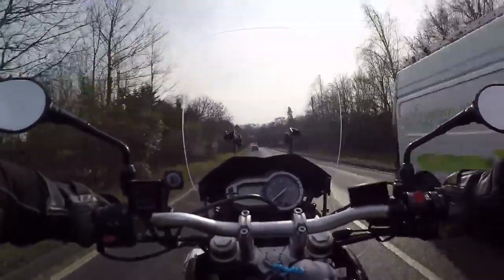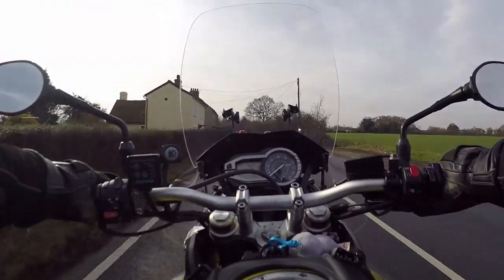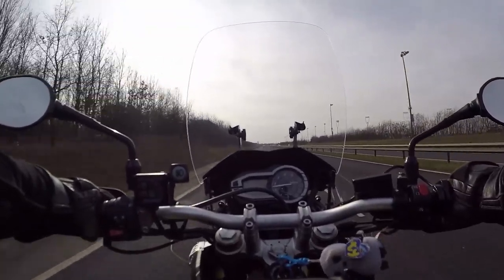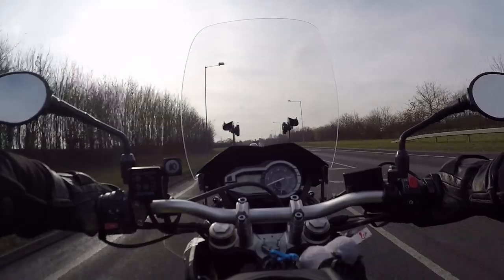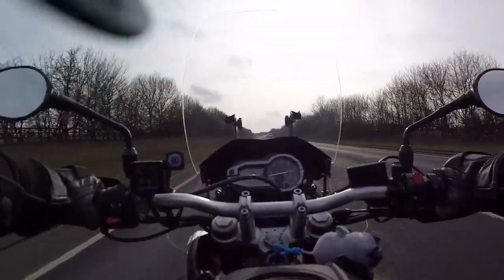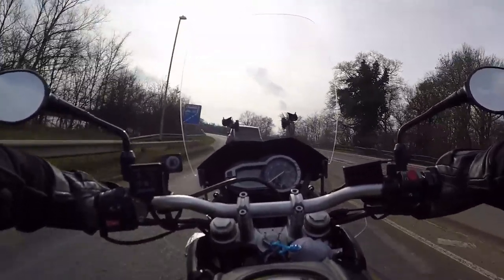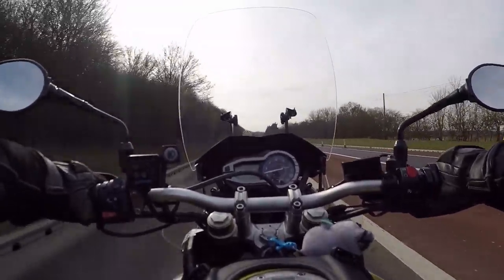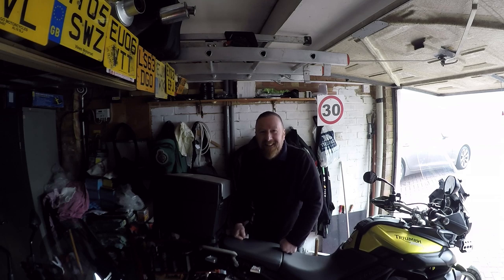TRIUMPH TIGER 800 REVIEW & VLOG MARK SAVAGE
FACTS & FIGURES PLUS A GOOD LOOK ROUND & CHAT